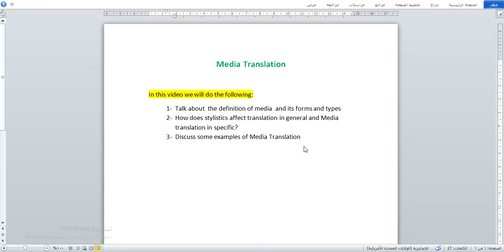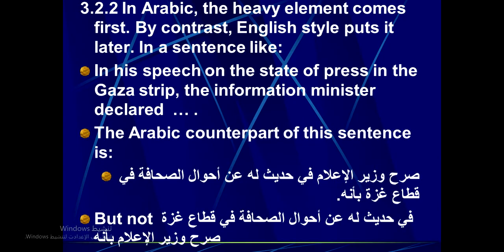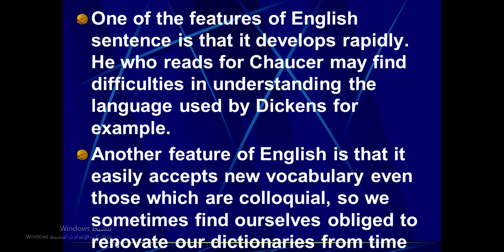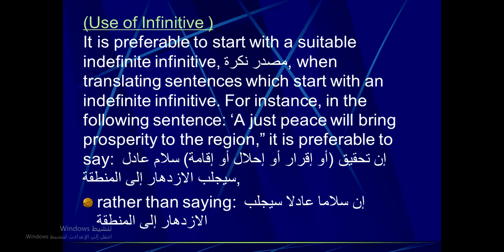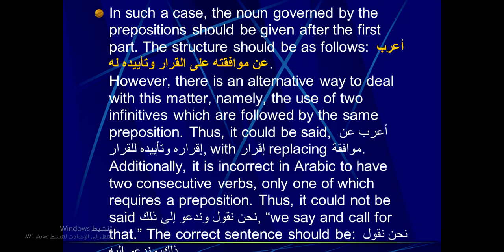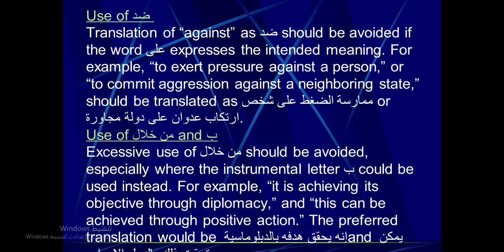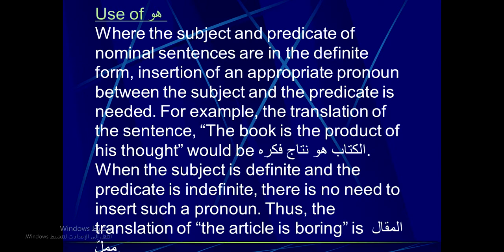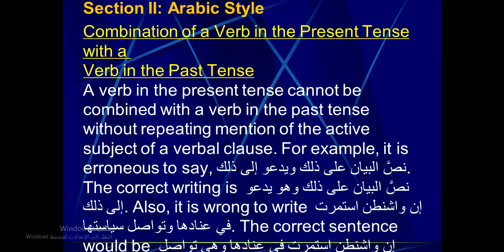Summary translation Media Translation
أ.ألاء أبوشمالة
كلية العلوم الإنسانية